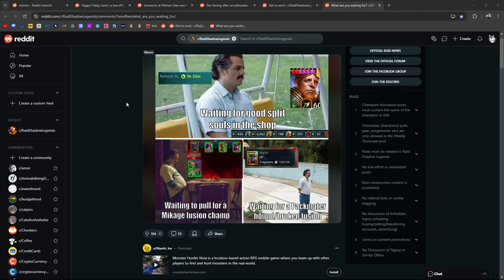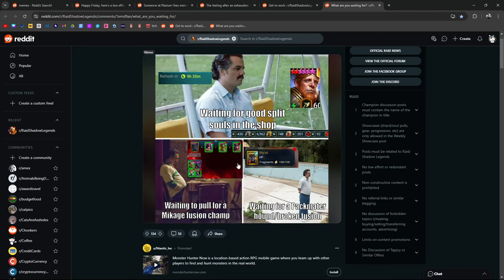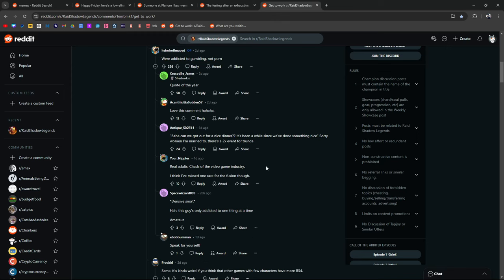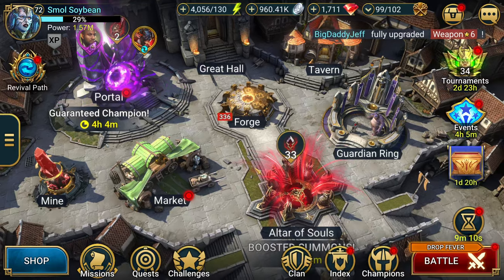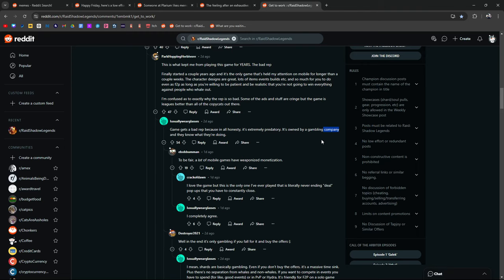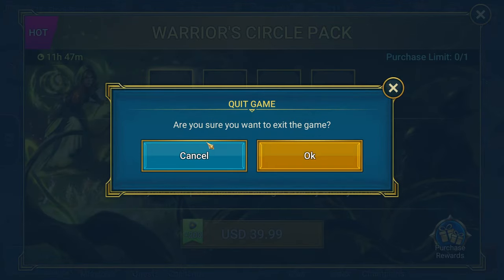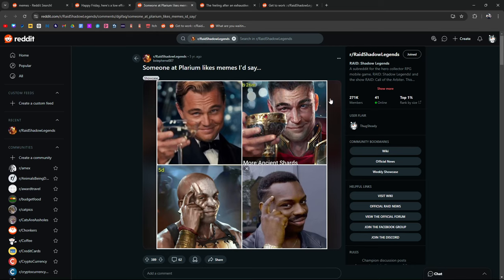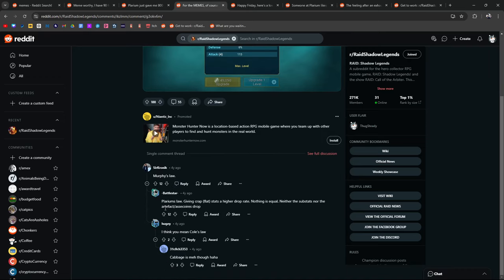Decent Memes If Bored | Raid: Shadow Legends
Reddit has some memes